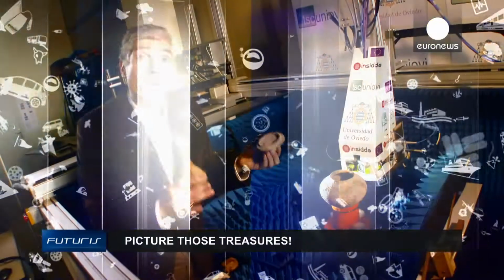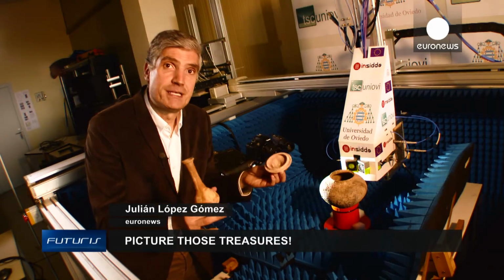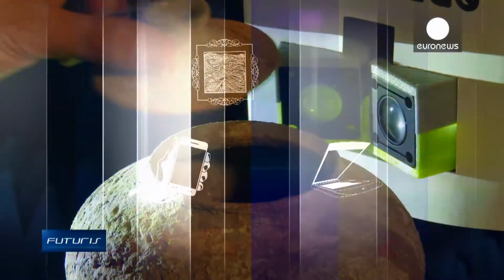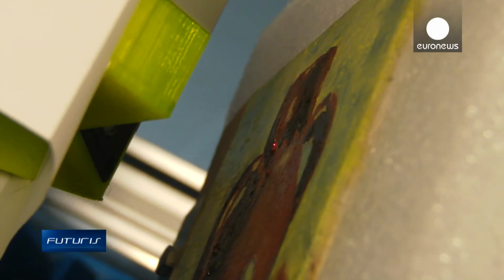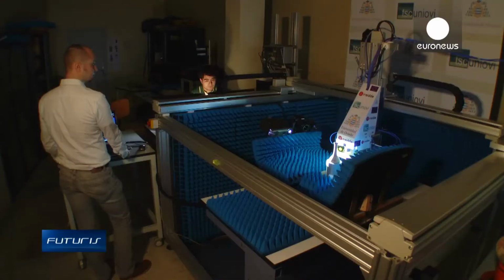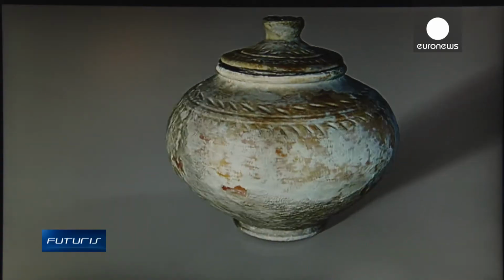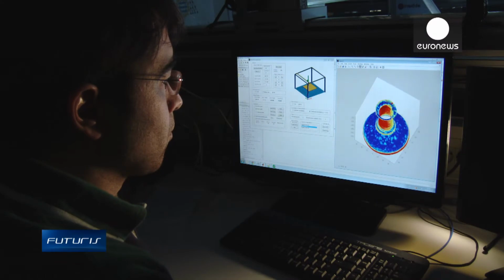3D Scanner Reveals Inner Secrets Of Artworks - Futuris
It has long been known that, below the surface, works of art often contain important information about how they were created. However, revealing those secrets in a way that does not damage the object is a major challenge for art experts.

Now, researchers at the University of Oviedo in northern Spain think they have the answer - a scanner using the highly versatile material, graphene.